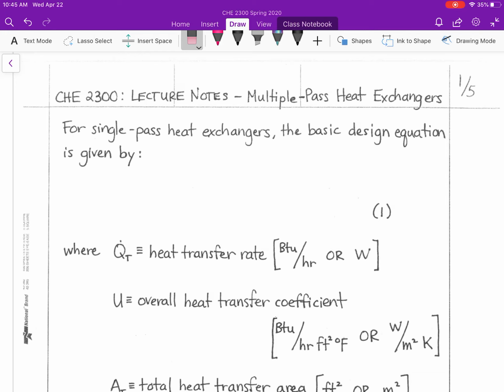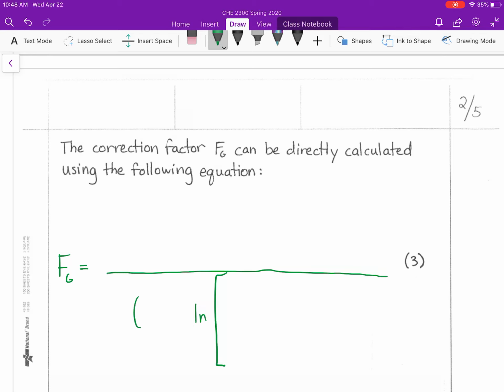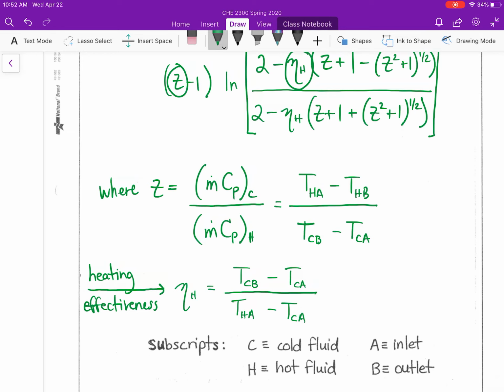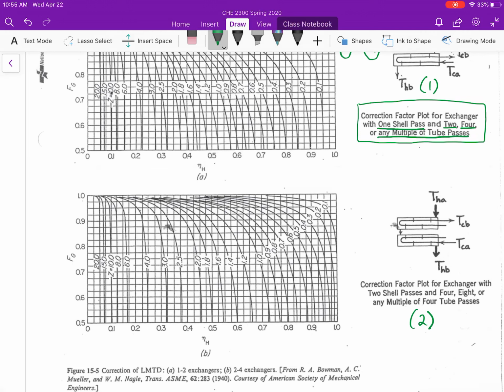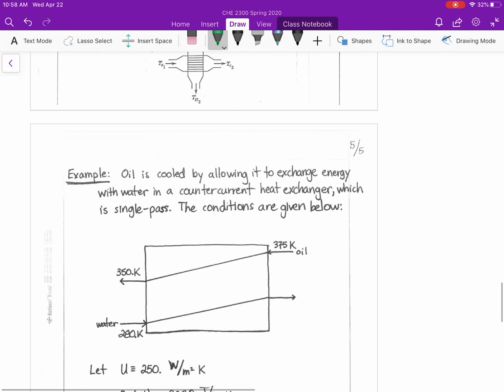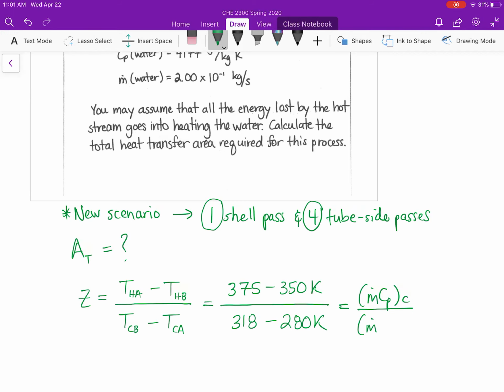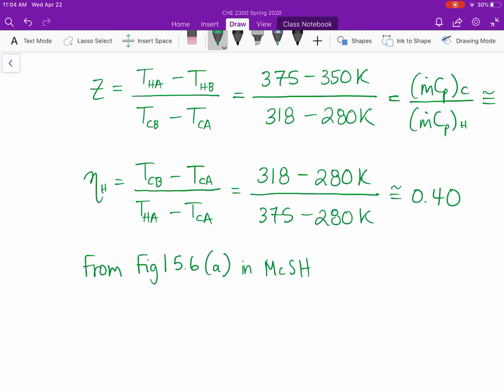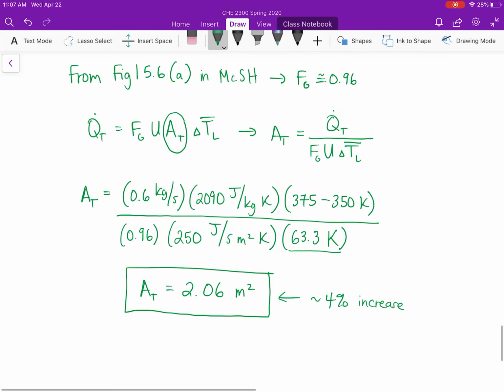Lecture 25 - Multiple Pass Heat Exchangers - CHE 2300